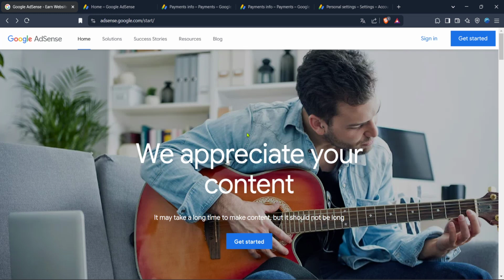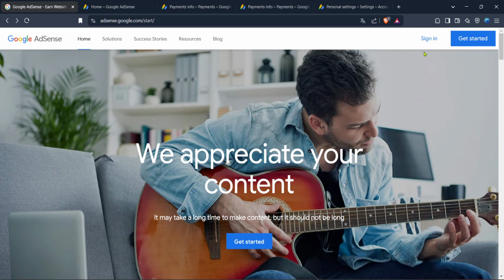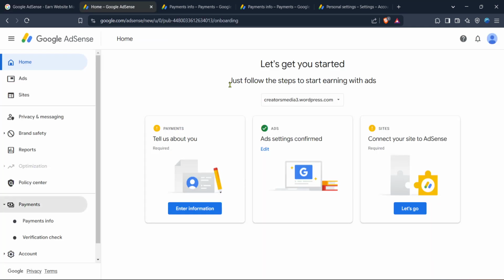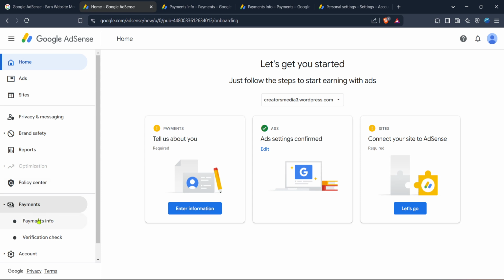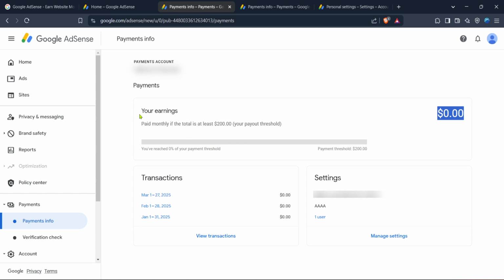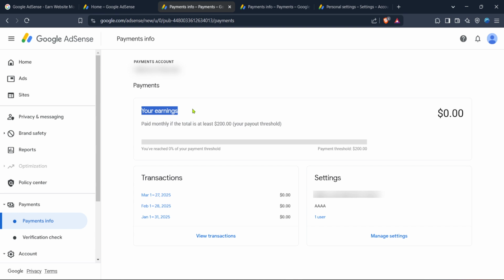How to Check Your Youtube Earnings in Google Adsense. (Full 2025 Guide)